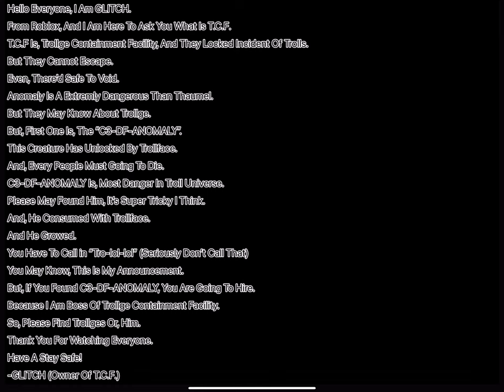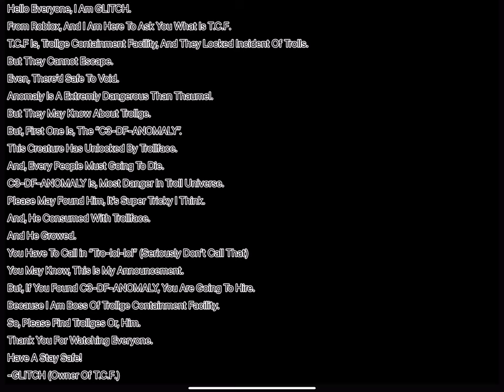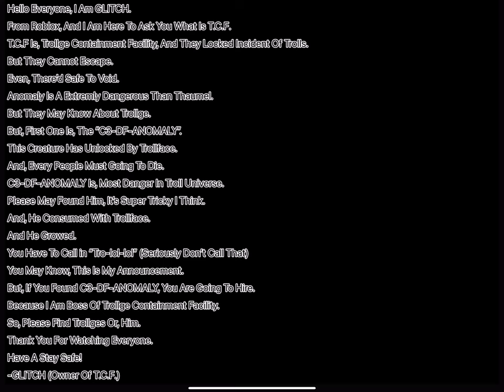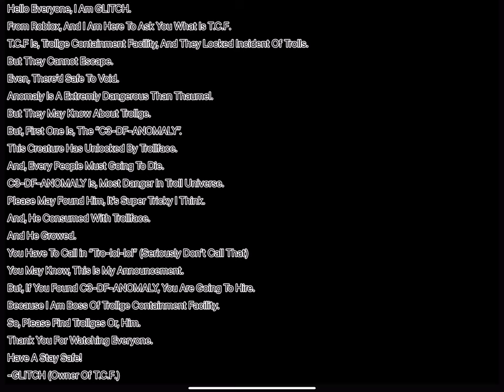GLITCH’S Announcement. (My Announcement.)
Hello Everuone, I am Glitch From Roblox.
Here’s The Link